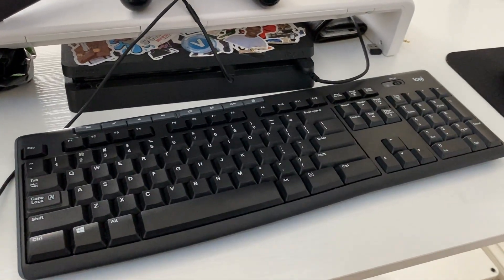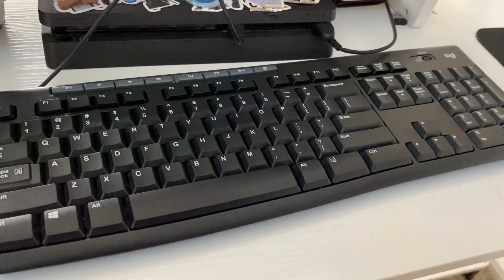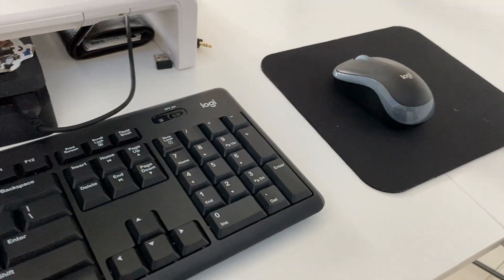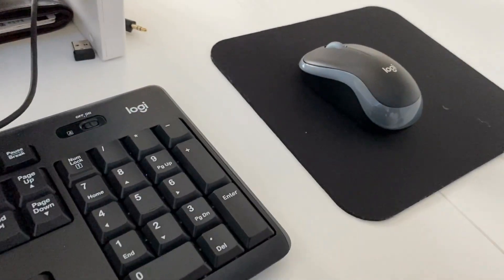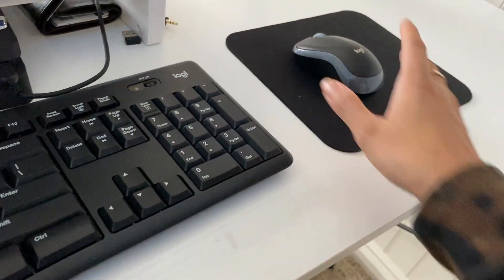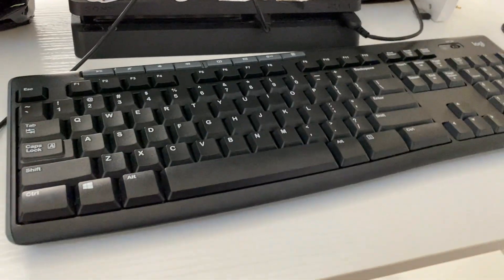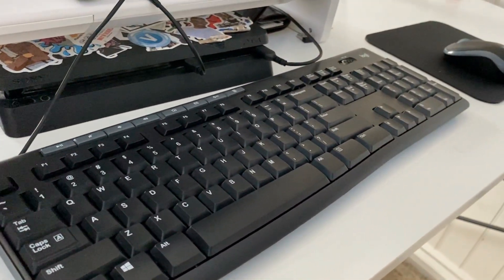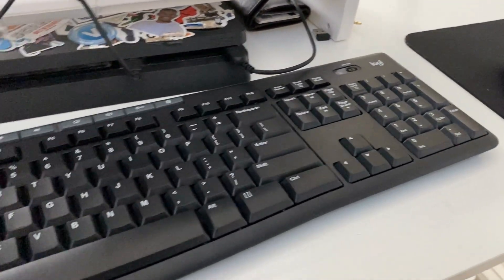Logitech MK295 Wireless Mouse & Keyboard Combo Review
Here's the link if you want to get it